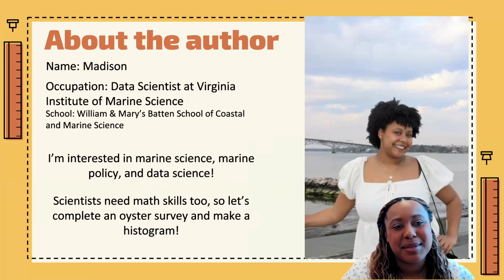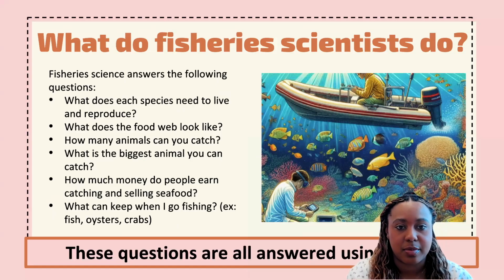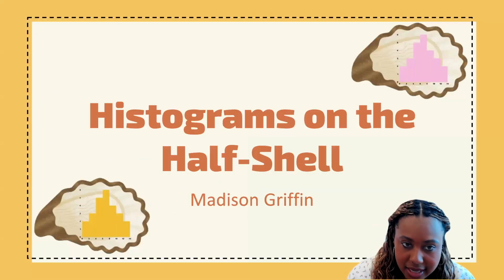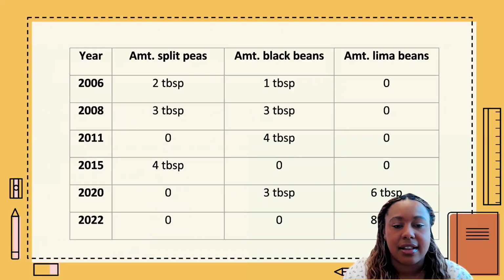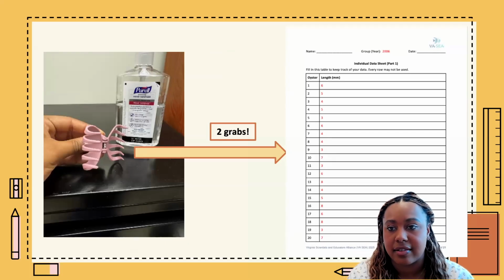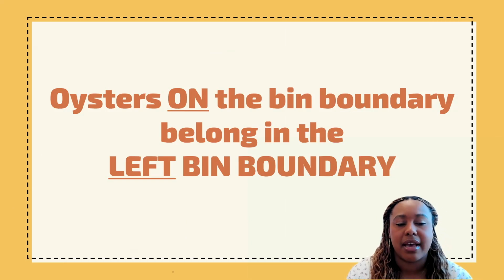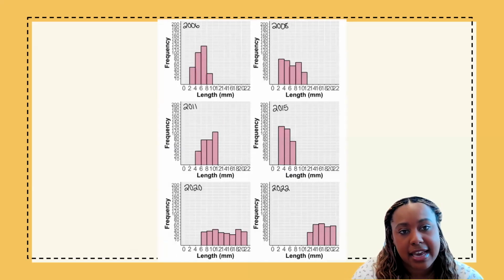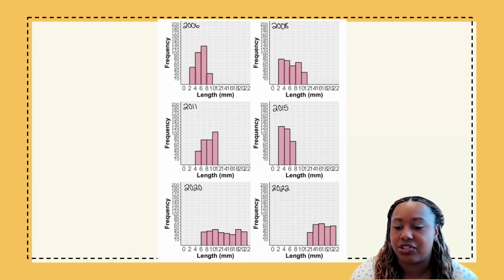VASEA 2025 - Madison Griffin Lesson Overview - Histograms (7th Grade)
VIMS and the Virginia Marine Resource Commission (VMRC) conduct yearly surveys to measure the size and abundance of the oyster population in Virginia’s Chesapeake Bay. This data can be used to infer how oysters respond to climate change, but it all starts with sampling oysters, measuring their size, and visualizing the size data. In this lesson, students will learn about survey design and graphing numerical data using histograms by copying the Virginia Oyster Stock Assessment surveys.